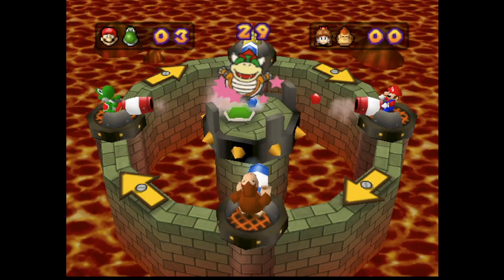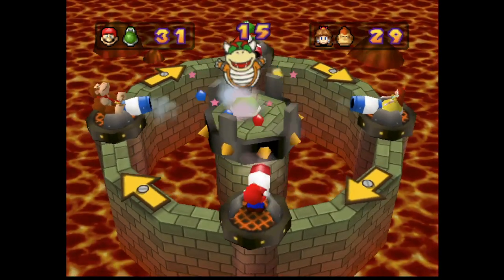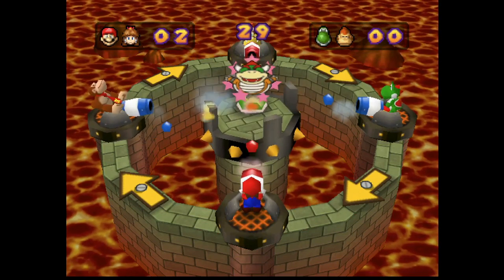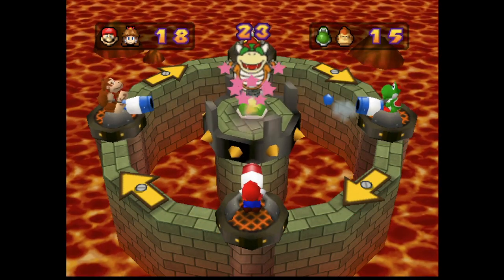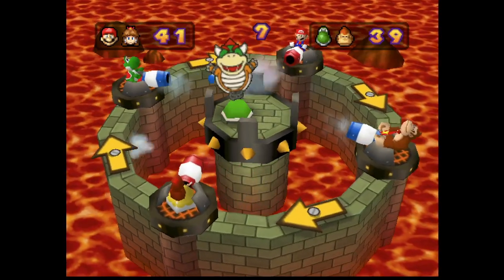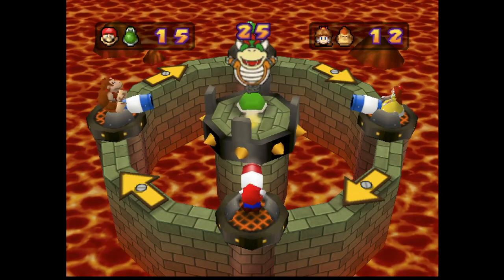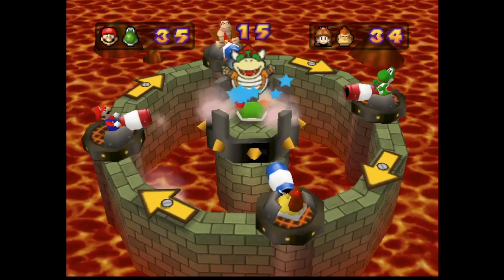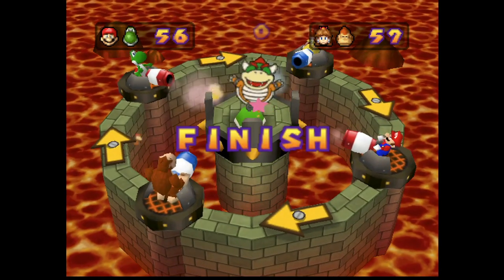Mario Party 3 Minigame Review #5-Baby Bowser Broadside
Welcome back for the fifth Mario Party 3 minigame review! Baby Bowser Broadside is a 2 vs 2 minigame. Will it be any fun or will it catch us broadside? Let's find out...

As always, I'll be playing as Mario and my fiancé will be playing as Yoshi. You decide which one of us is the better player.